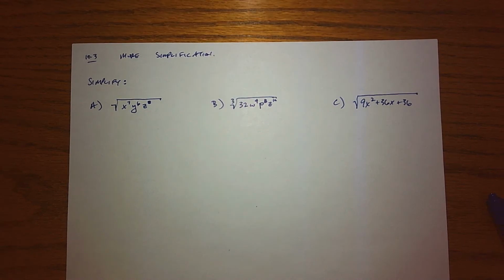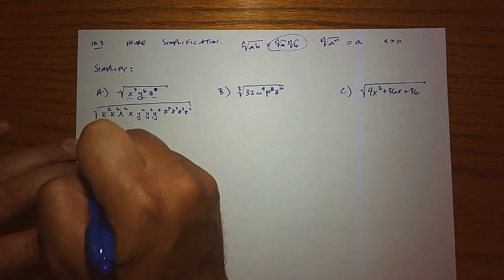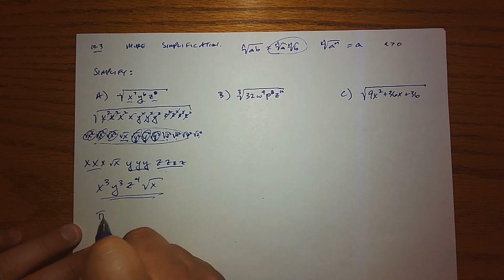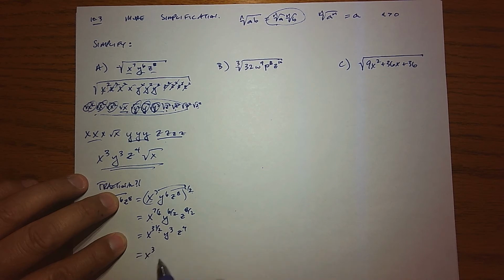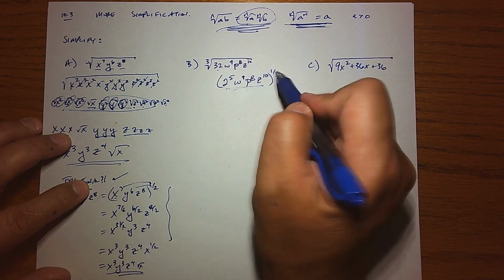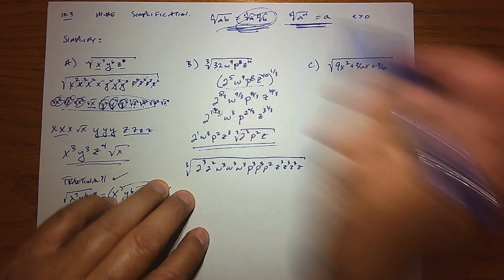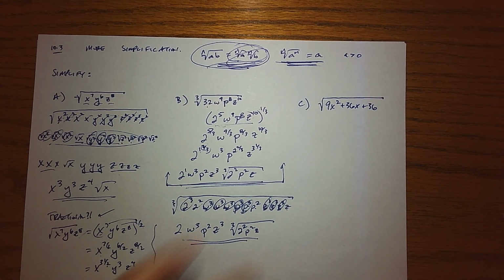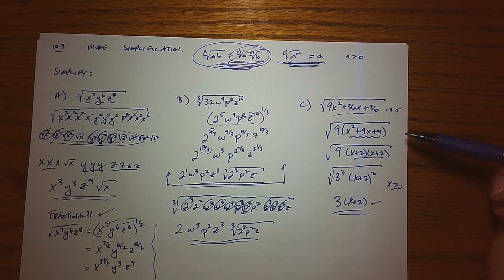Section 10 3 Simplification Rd2